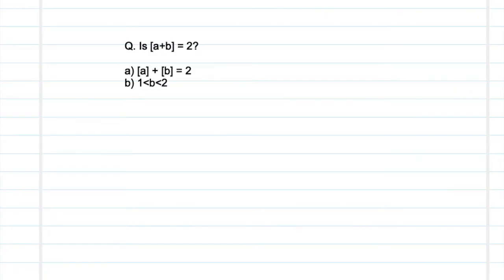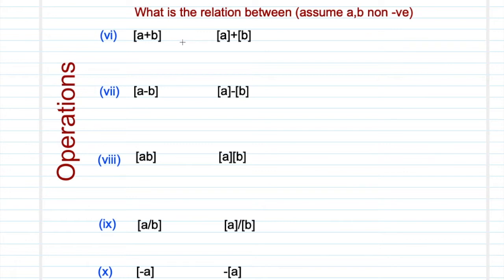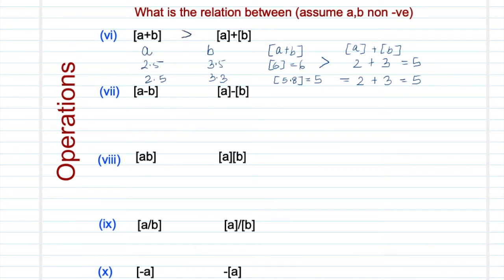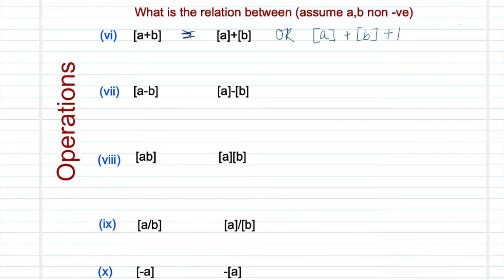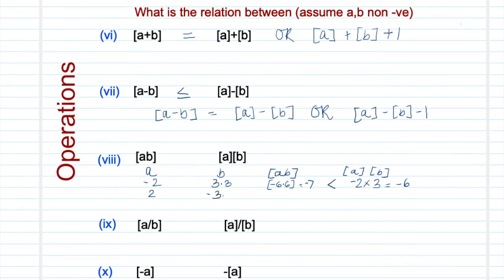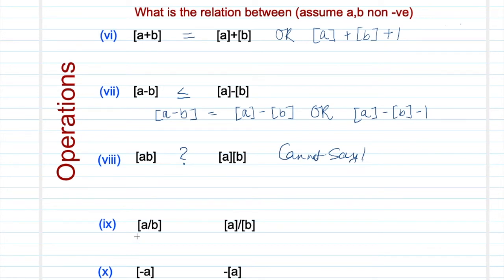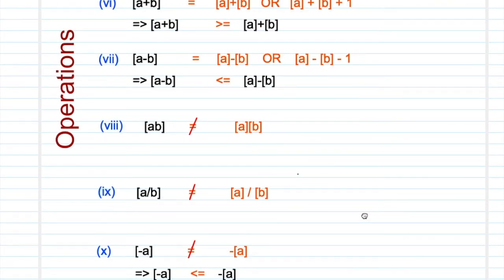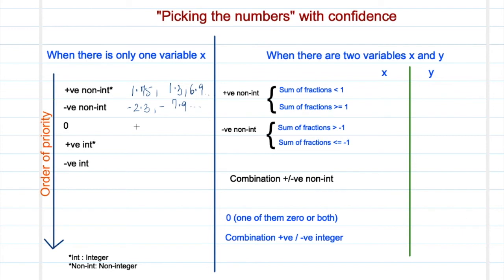GMAT: Guide to Moderate Greatest Integer Function problems - Part II (Moderate level)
An introduction to the topic of the greatest integer function for GMAT prep. The greatest integer function is often denoted with [x] and is also called a floor function. We go through moderate level methods and strategies to solve the greatest integer function problems in the GMAT test. This is part 2 of a three-part video series. This video introduces some moderate level concepts, a future video will introduce additional advanced concepts.